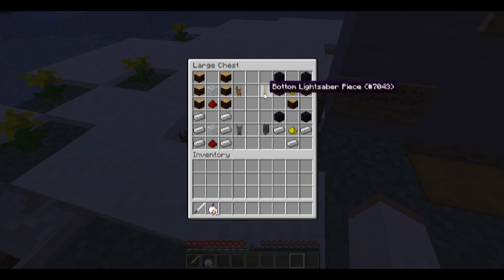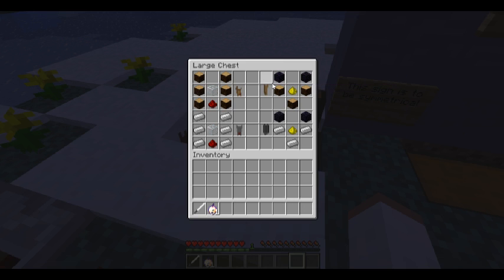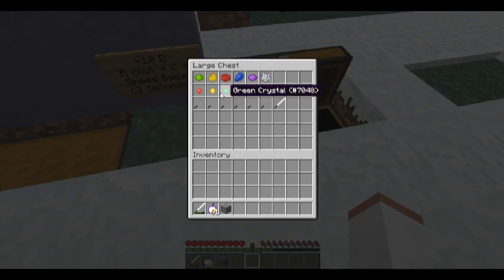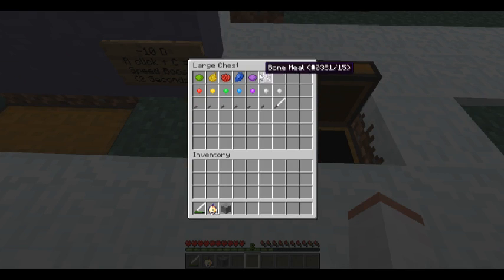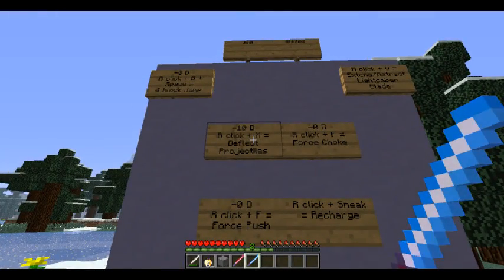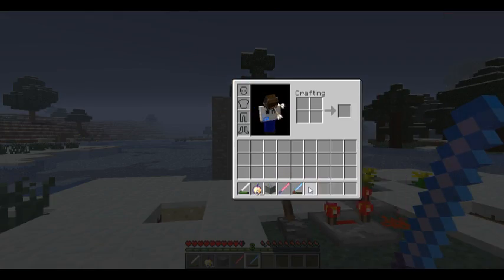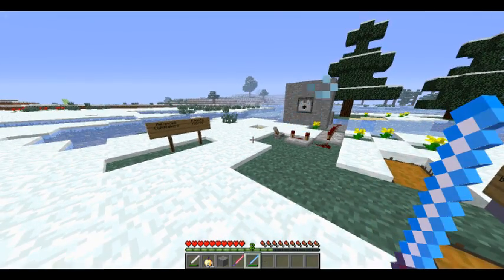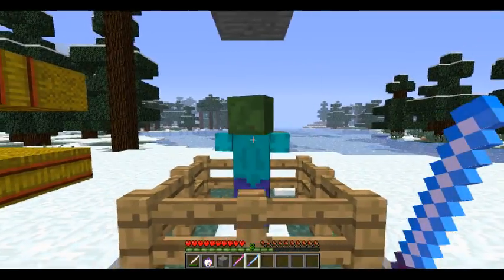1.6.2 Mod Showcase: Advanced Lightsabers! (Absorb arrows!)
Have you ever wanted to absorb arrows with a lightsaber in your hand? Well, this mod is for you! It has not only various types of lightsabers, but cool jedi powers to go with it! Courtesy of FiskFille!